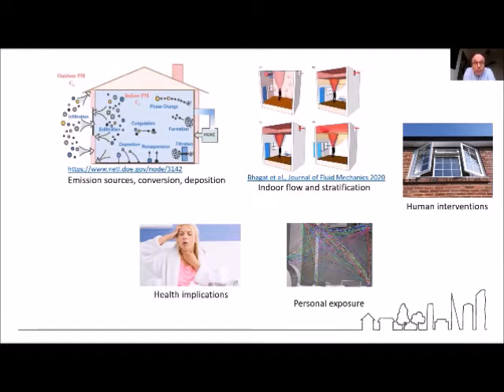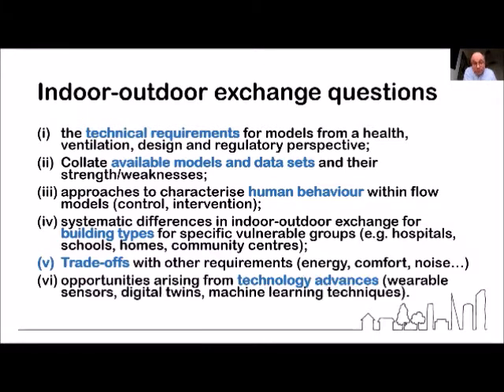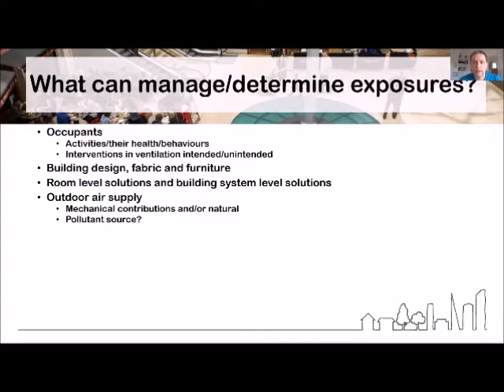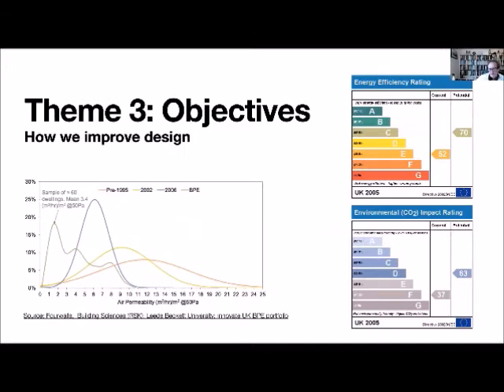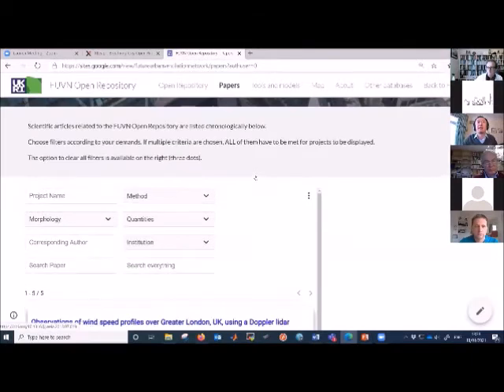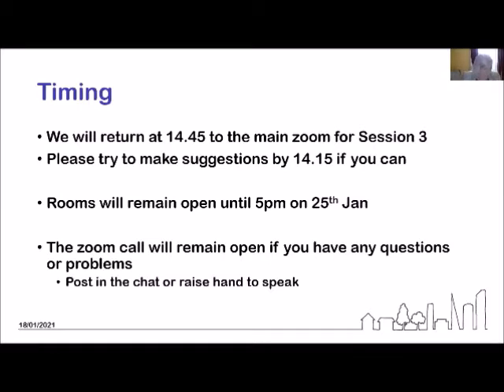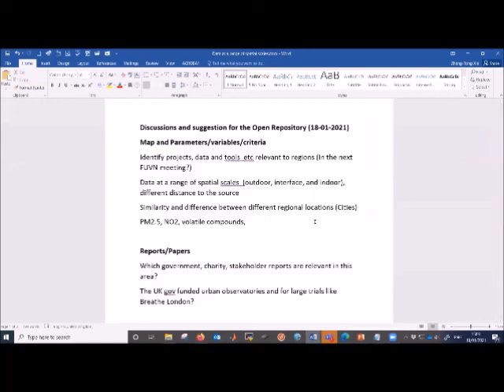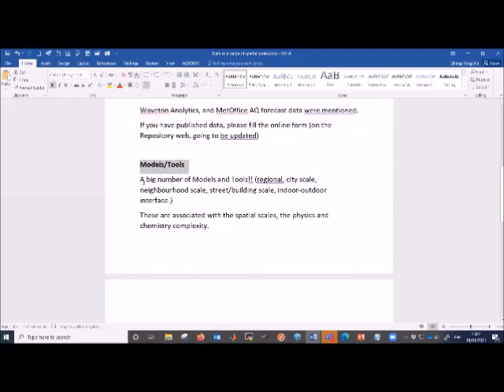Breathing City Launch Event: Part 2 - Developing the Breathing City Approach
The afternoon provided more information about the project themes which was followed by four online interactive discussion boards